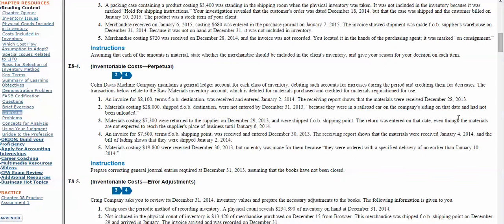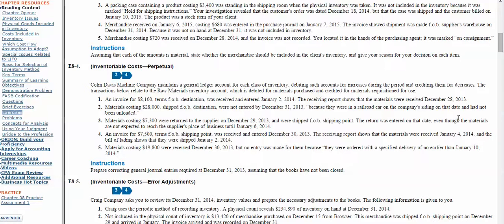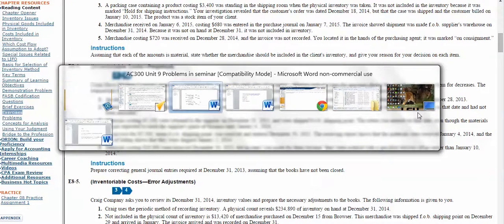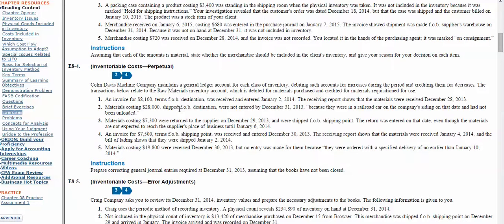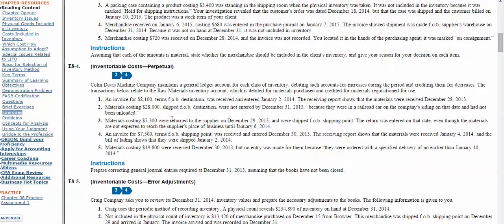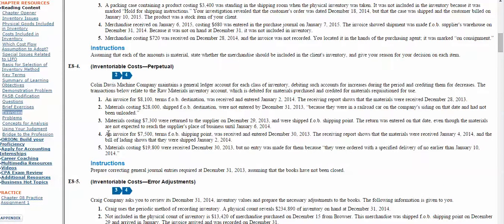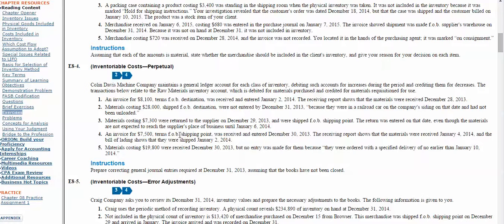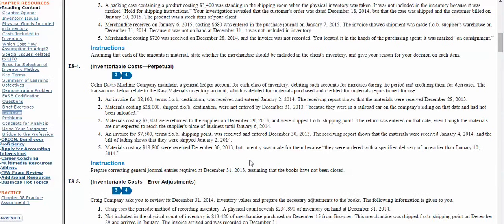ACC300 Unit 9: E8-4